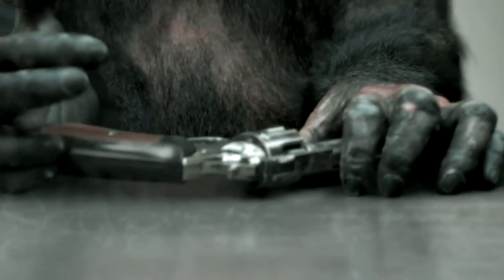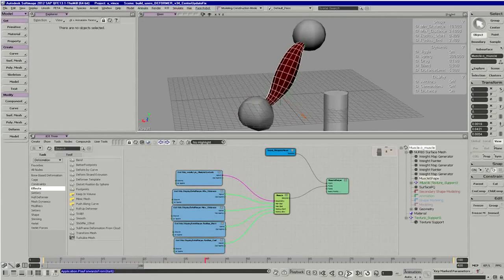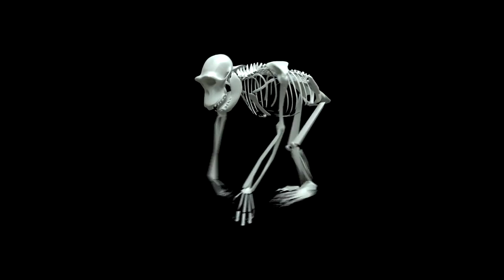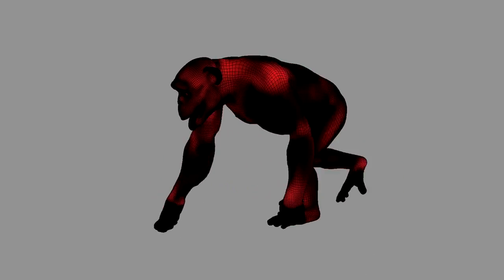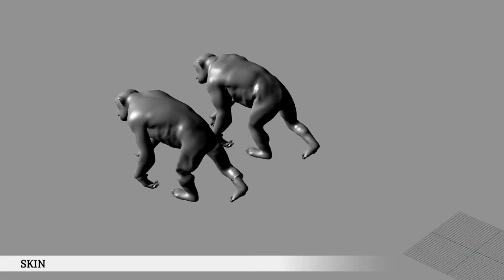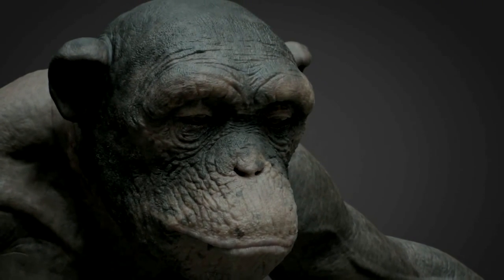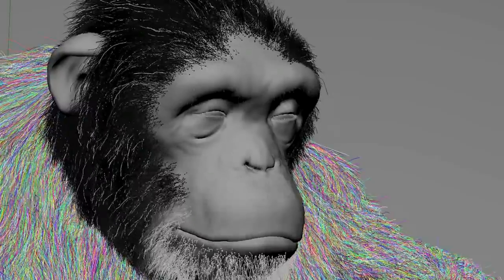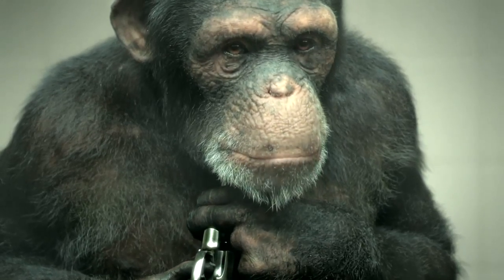CGI VFX Breakdowns : "Developing a 100% CGI Chimp for "98% Human" - by The Mill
Watch this VFX Breakdown to see how Mill+ developed custom simulation tools to create the muscle, skin, blood and hair systems needed to bring a realistic fully CGI chimpanzee to life in the VES Awards winning PETA "98% Human" spot.